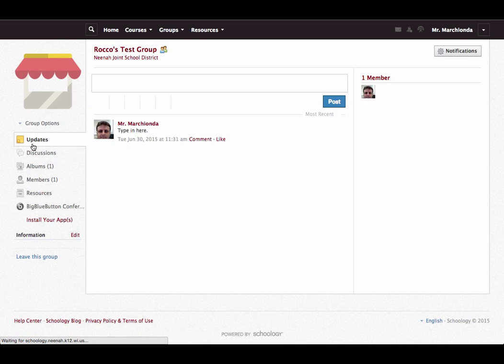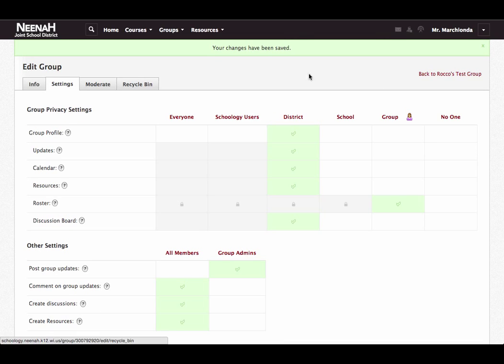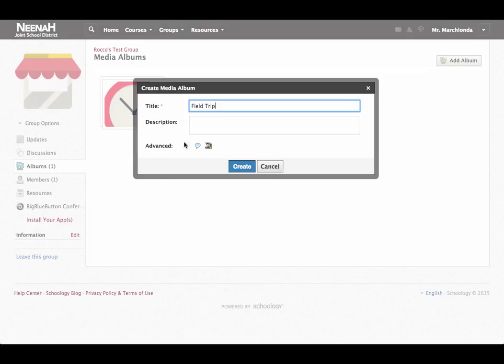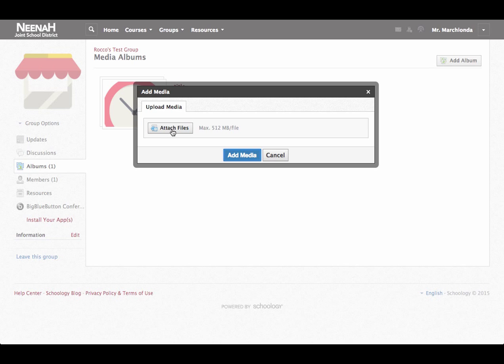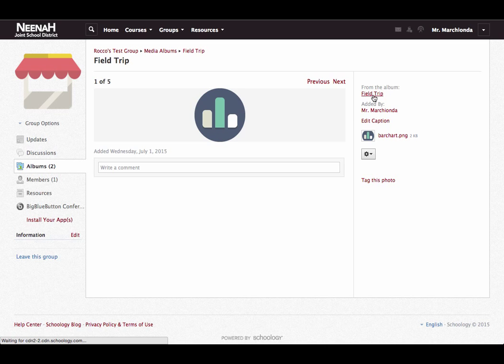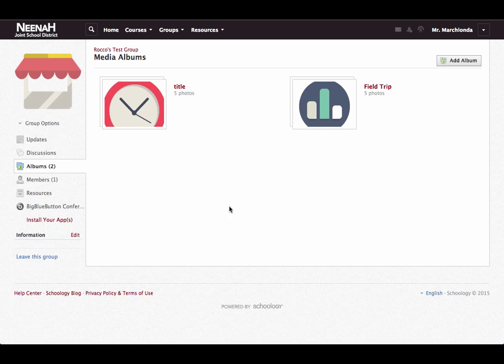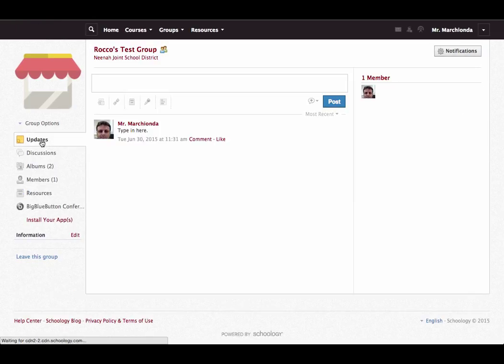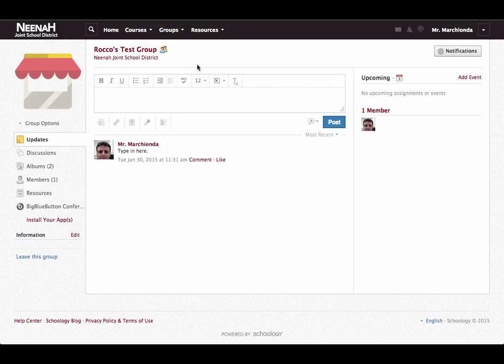Schoology - Primary Groups for Parents